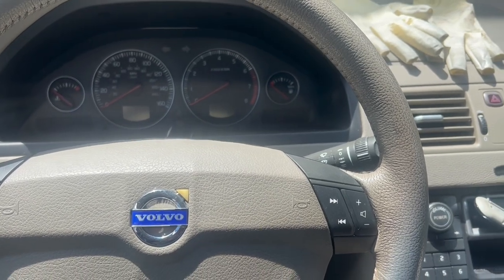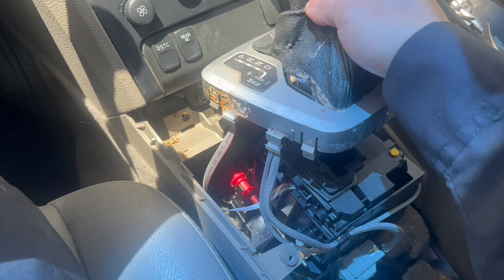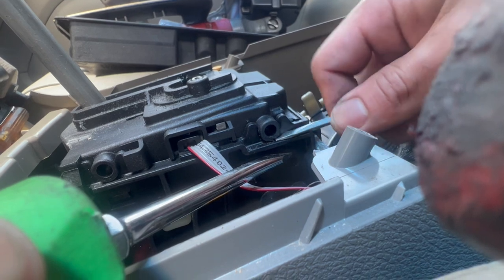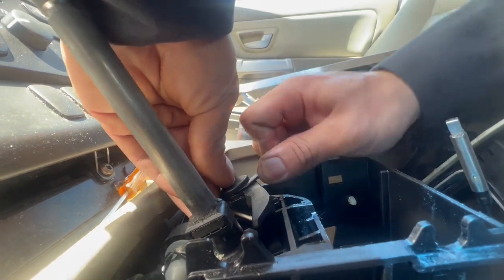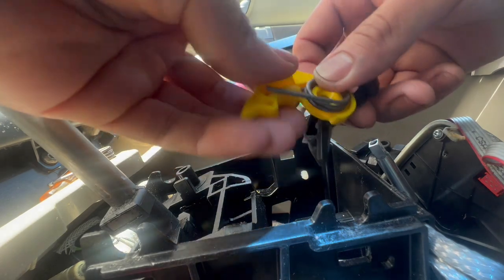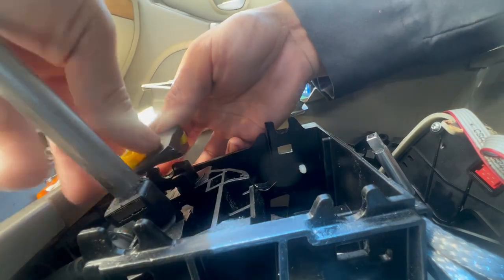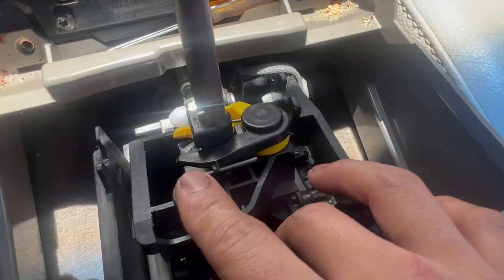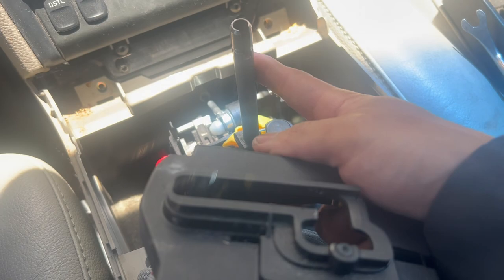Volvo XC90 Shifter Claw Replacement Step By Step (Loose Or Pop Out Of Gear) - Easy 30 Minutes Job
Volvo xc90 has a common problem with the shifter claw. Over time the part gets old and break. Shifter would jumps out of gear somtime and has a lot of free play, loose shifter. Must buy oem part to replace.